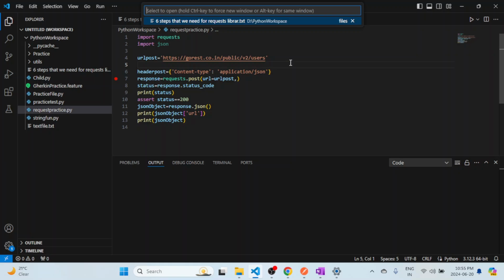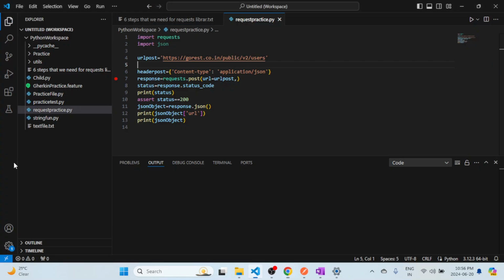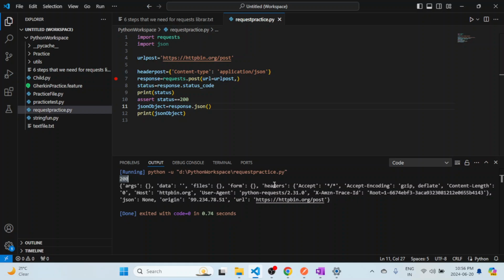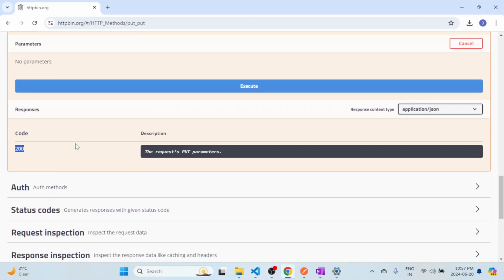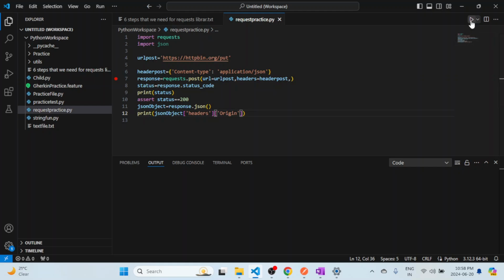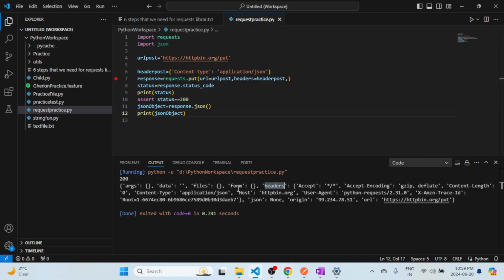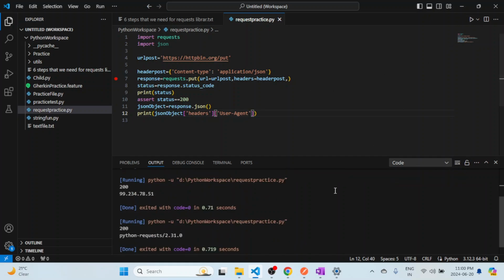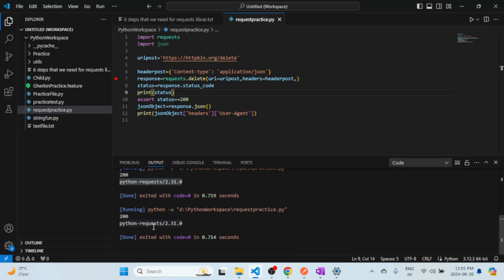Part 20: POST PUT DELETE Example Testing using REST API for httpbin.org with Python Requests lib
Example:
import requests
import json

headerpost={'Content-type': 'application/json'}
response=requests.delete(url=urlpost,headers=headerpost,)
status=response.status_code
print(status)
assert status==200
jsonObject=response.json()
print(jsonObject['headers']['User-Agent'])